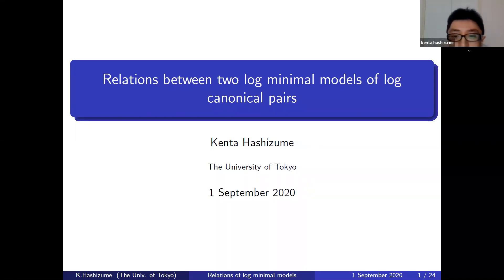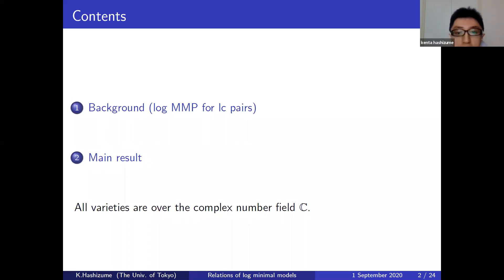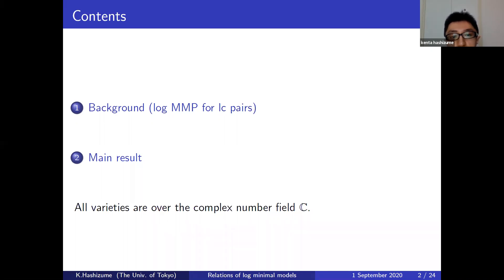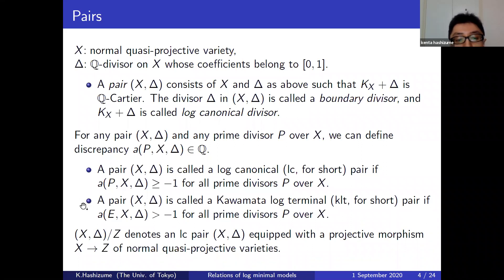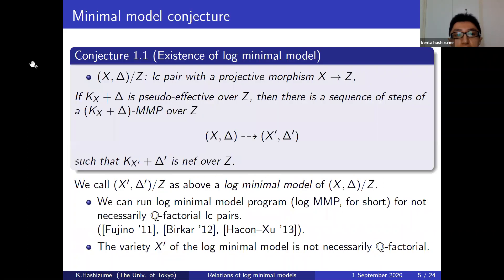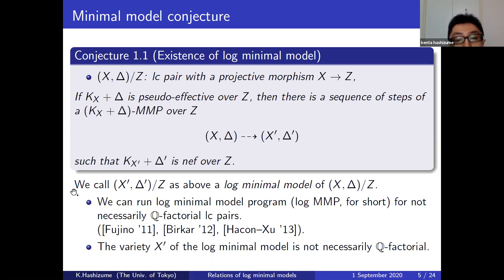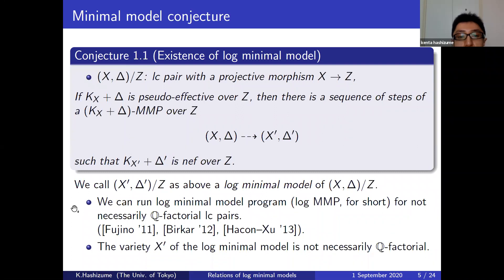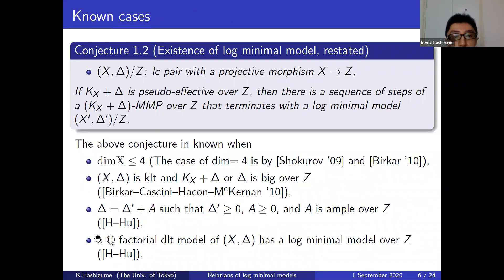Kenta Hashizume, Relations between two log minimal models of log canonical pairs